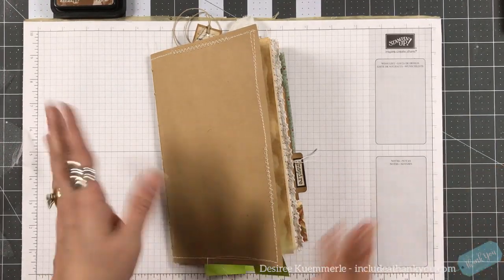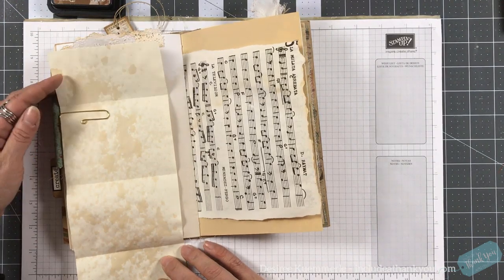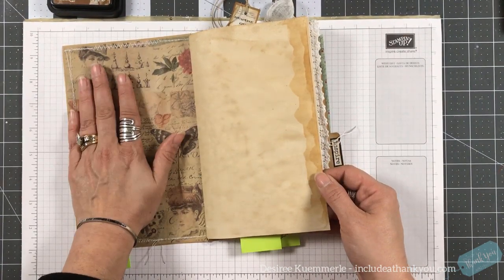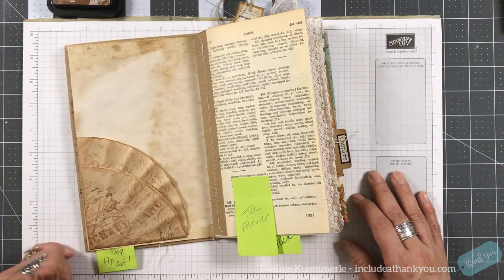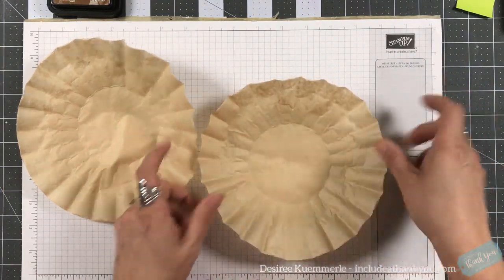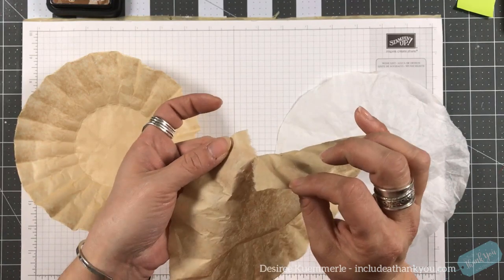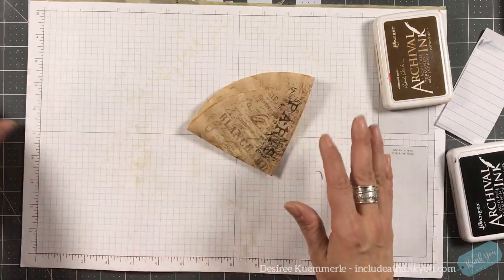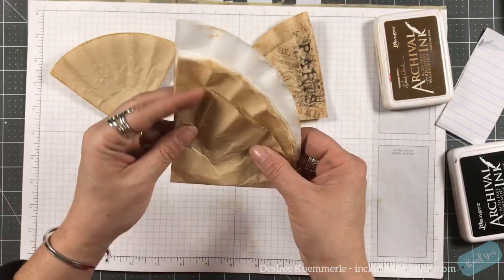Junk Journal Series Ep.14: Coffee Filter into a Pocket, Tuck, Fold Over or Anything you Want!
Episode 14 – Who knew you could do this with a coffee filter!  These ideas came from Gayle Agostinelli and her wonderful inspiration!

My mistake I think I stated my Etsy SHOP!  LOL…

Playlist here for all my videos for Junk Journal Techniques!

Where I get my Inspiration! – and this is just a few!  So many more… Make sure you check them out if you have not already!

~Desiree

My Staple Tools I use for making my Junk Journals! This list will always stay the same I will just keep adding to it!

The above are the paper bead roller I use, but I encourage everyone to look around if you are interested in purchasing a set or 1 for yourself!  There many choices available!

Jewelry Tools – Set of Three
Jewelry Starter Kit ! – Set of Three Tools and WIRE!
Wire Smoothers
Craft Wire
Art Glitter Glue
Fabri Tac Glue
3 in 1 Beacon Glue
EK Success Hand Punch Set – SORRY NO LONGER AVAILABLE – But you just need a ¼” and a 5/8 or ¾ inch circle punch!
Waxed Thread
Awl (Pokey Tool)
Bull Dog Clips – I get these from the local dollar store or office supply…